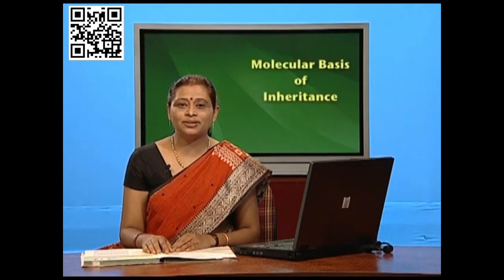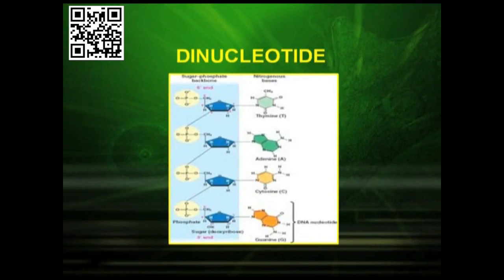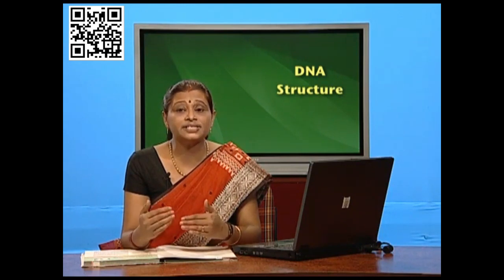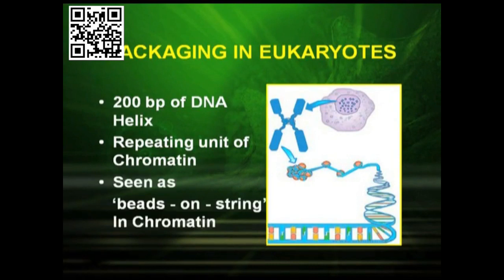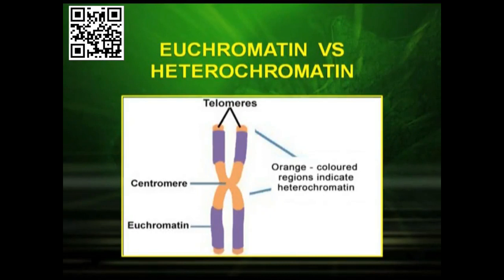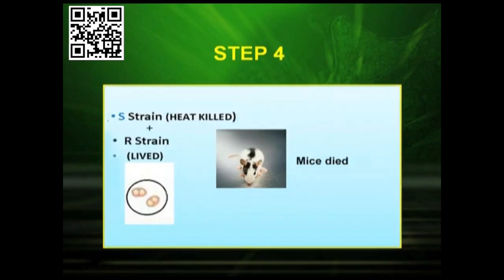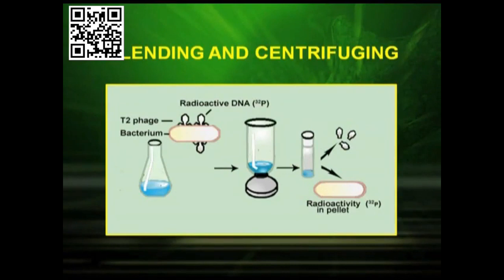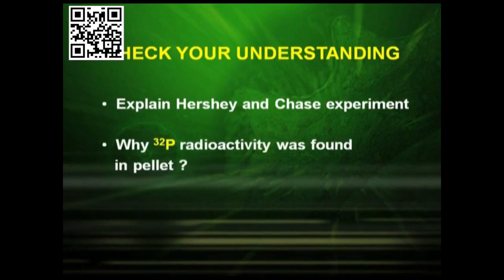Molecular Inheritance | Language English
Molecular Inheritance